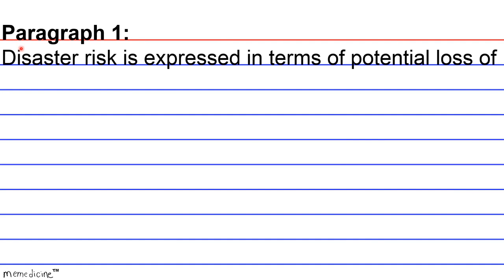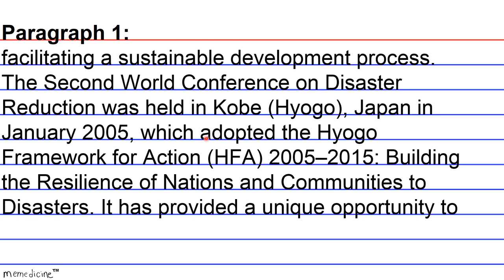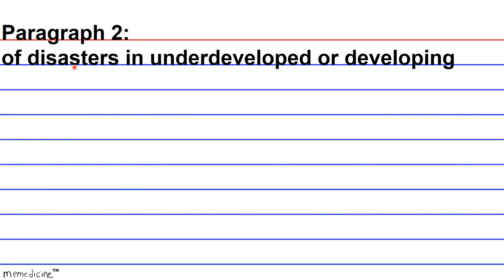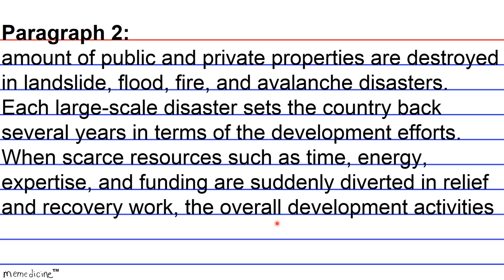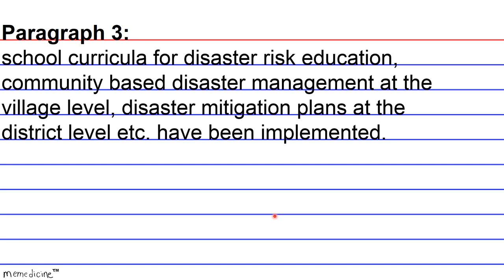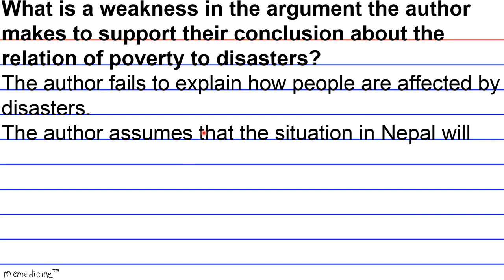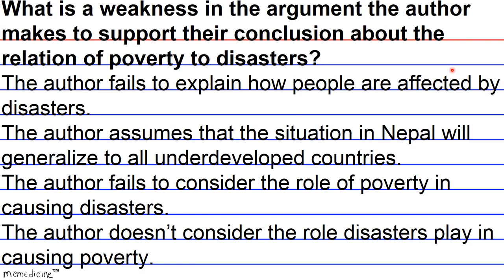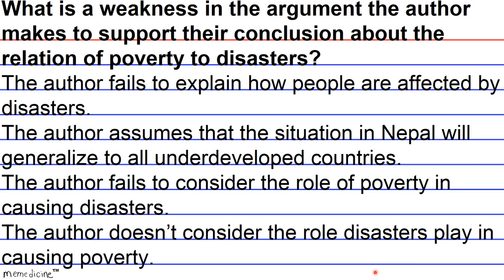MCAT ® 2017 CARS Cram│ Flashcard Set 7.1│ Disaster Risk Knowledge in Nepal │ Reason Within Text .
Question Card 7.1│ MCAT 2015® Cram │ Critical Analysis and Reasoning Skills│ Disaster Risk Knowledge in Nepal.

This Deck of Cards:
Will ask you to think about what claim the author is trying to support with a piece of evidence and whether or not this argument is flawed (Reasoning Within the Text).